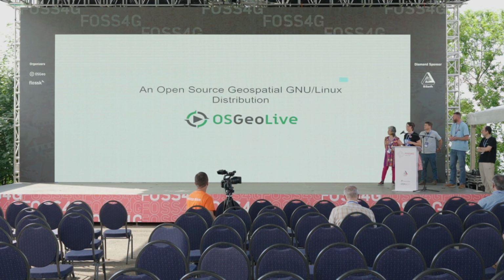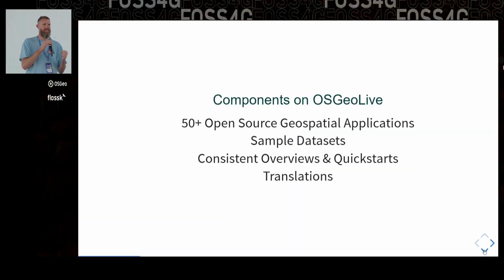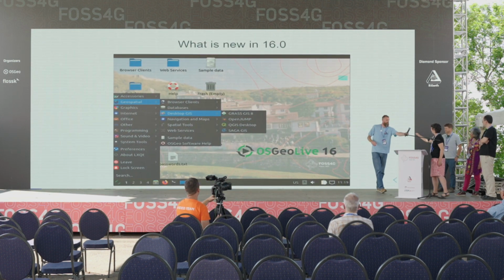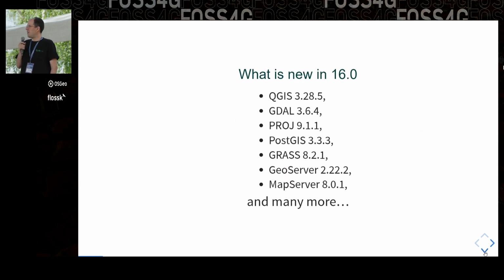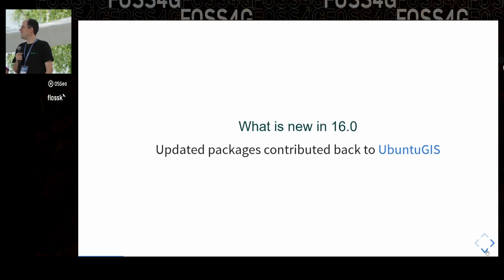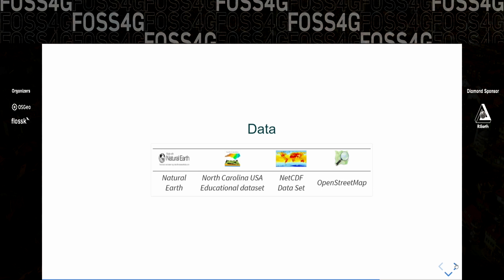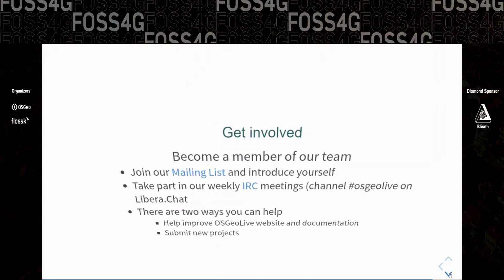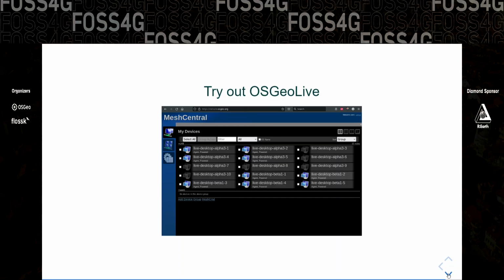2023 | OSGeoLive project report - Astrid Emde & Angelos Tzotsos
OSGeoLive is a self-contained bootable DVD, USB thumb drive or Virtual Machine based on Lubuntu, that allows you to try a wide variety of open source geospatial software without installing anything. It is composed entirely of free software, allowing it to be freely distributed, duplicated and passed around. It provides pre-configured applications for a range of geospatial use cases, including storage, publishing, viewing, analysis and manipulation of data. It also contains sample datasets and documentation. OSGeoLive is an OSGeo project used in several workshops at FOSS4Gs around
the world.

The OSGeoLive project has consistently and sustainably been attracting contributions from ~ 50 projects for over a decade. Why has it been successful? What has attracted hundreds of diverse people to contribute to this project? How are technology changes affecting OSGeoLive, and by extension, the greater OSGeo ecosystem? Where is OSGeoLive heading and what are the challenges and opportunities for the future? How is the project steering committee operating? In this presentation we will cover current roadmap, opportunities and challenges, and why people are using OSGeoLive.